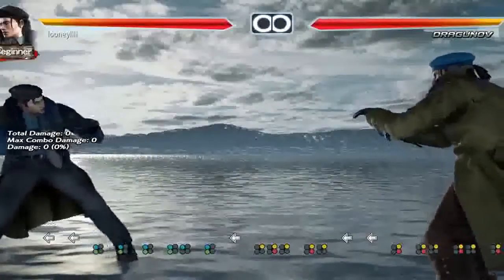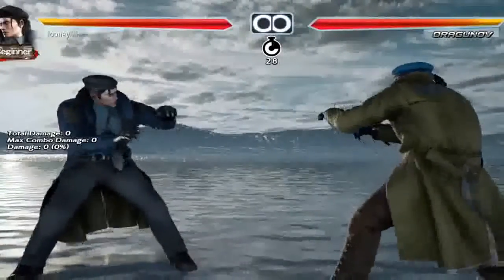mike wagner Live Stream